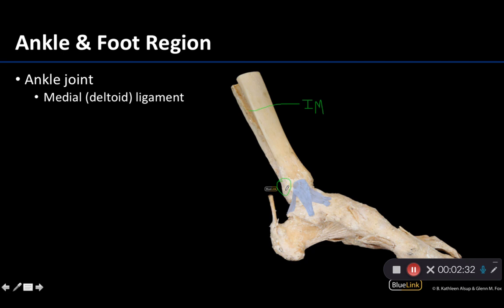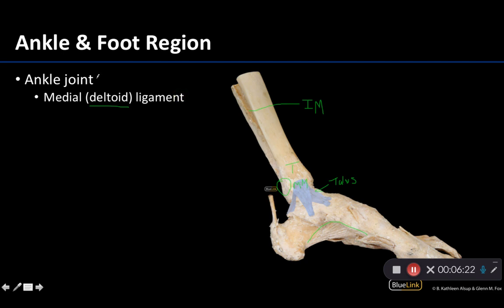Joints: Ankle & Foot Region - Dissection Supplement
Video discussing the talocrual (ankle) joint and surrounding joints, inferior tibiofibular, subtalar, and transverse tarsal joints